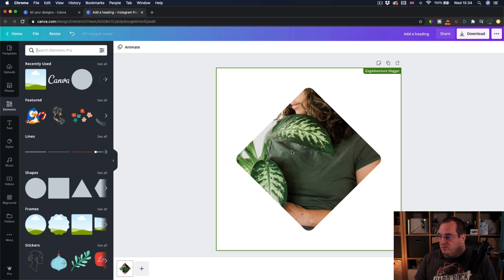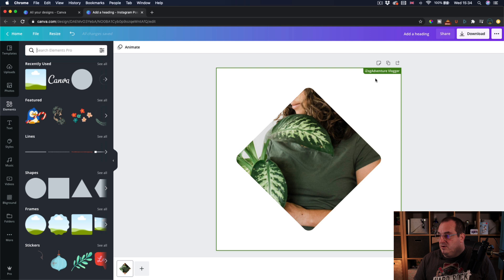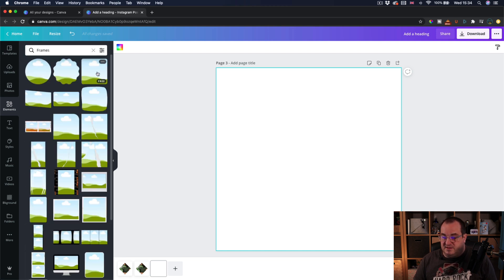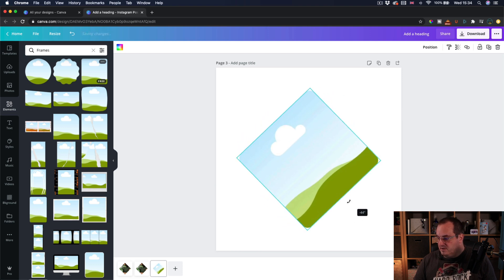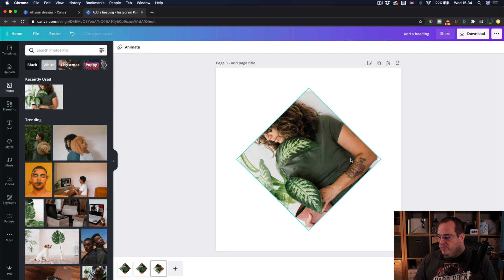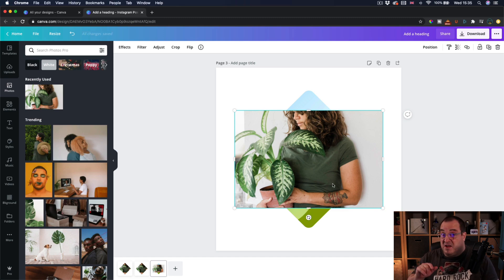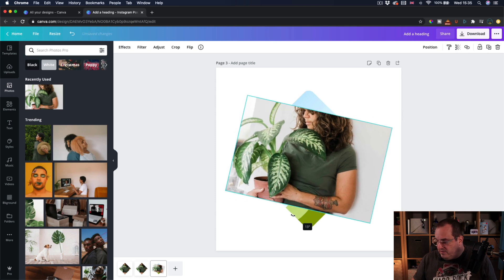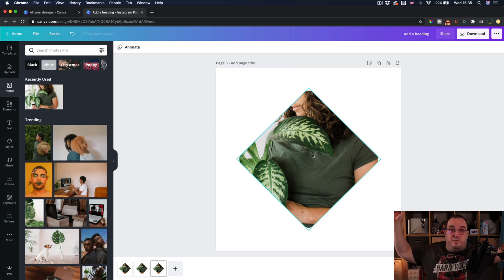Diamond Frame Hack in Canva - How to rotate an image in a frame